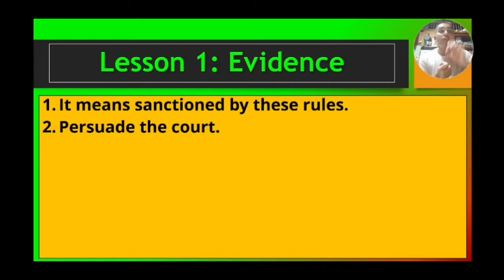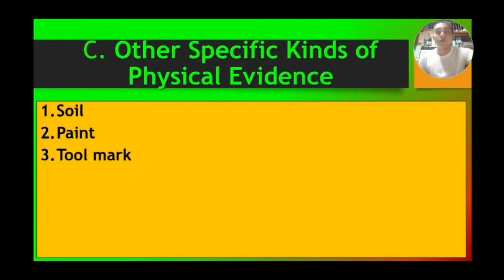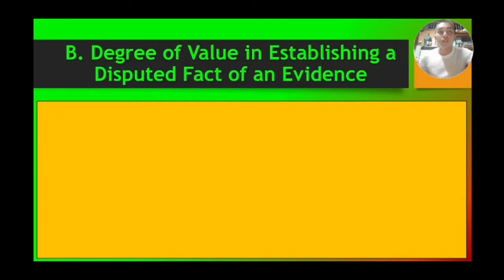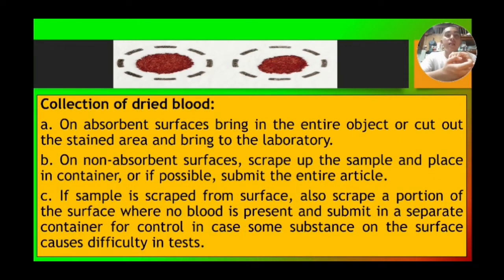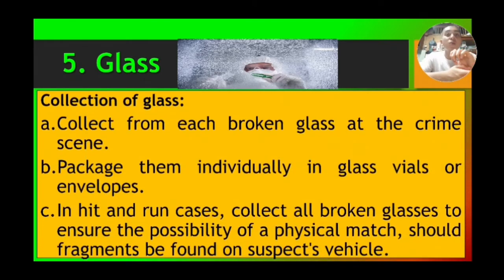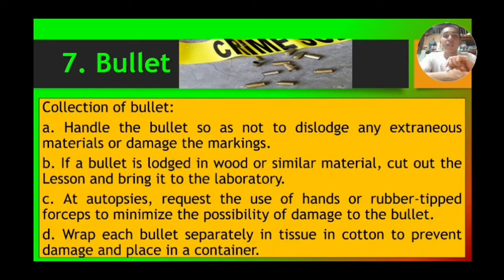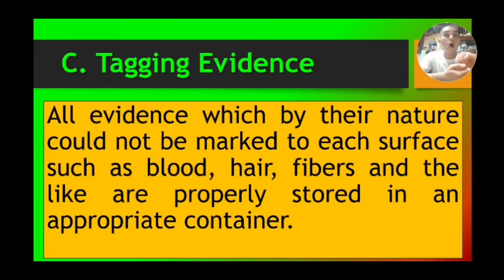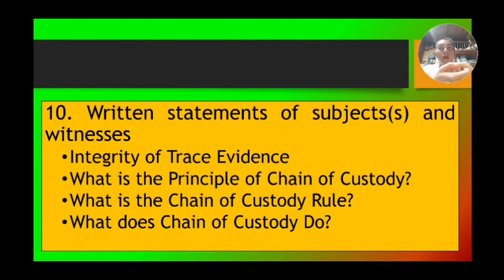Chapter 3: Evidence